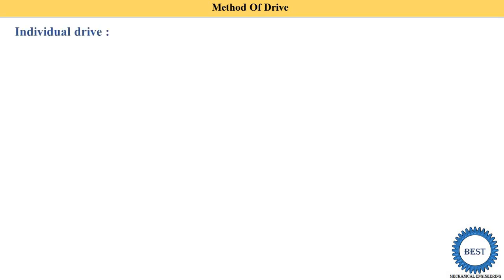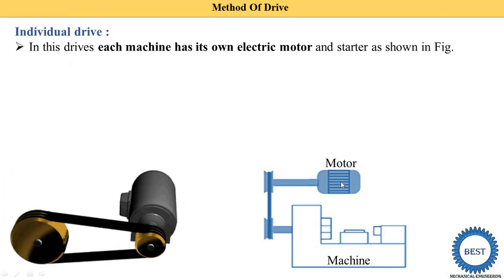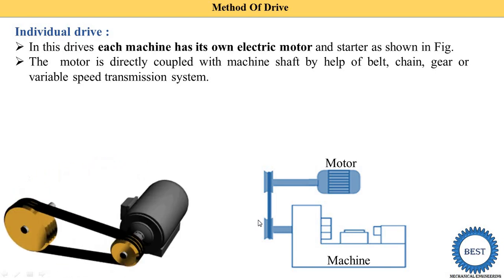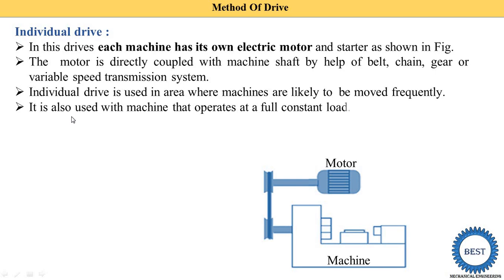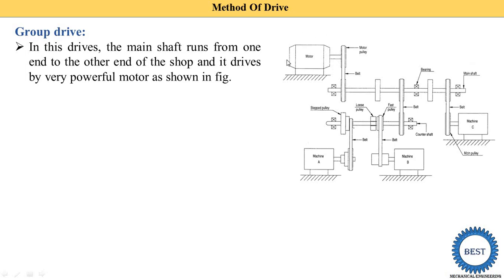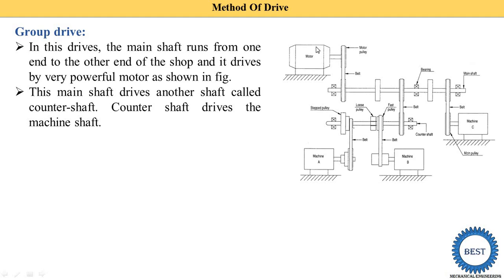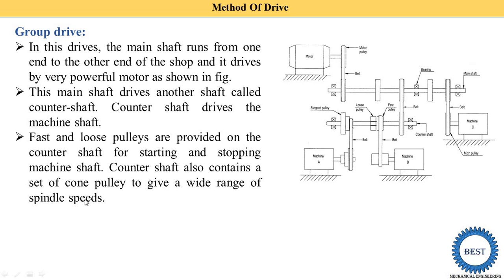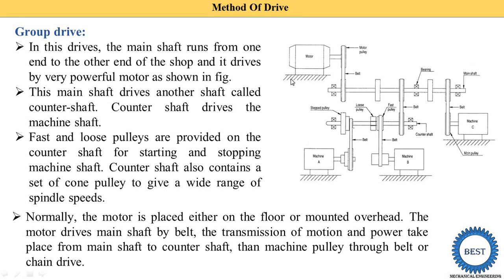Method of Drive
In this video, I explained Methods of drive.
Machine may be driven by any one of the following two methods
(1) Individual drive and
(2) Group drive

Super heater:
Chapter: Pump
Reciprocating Pump: